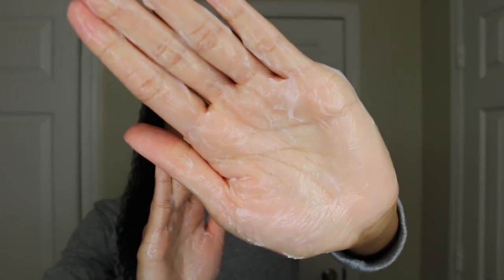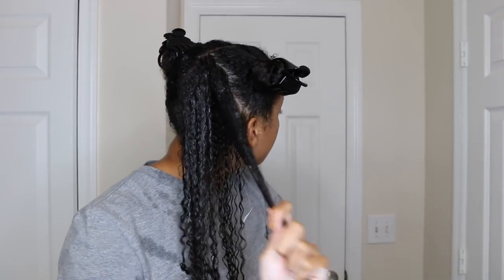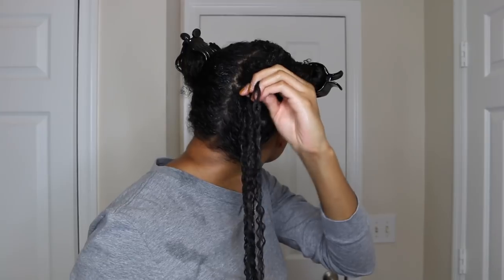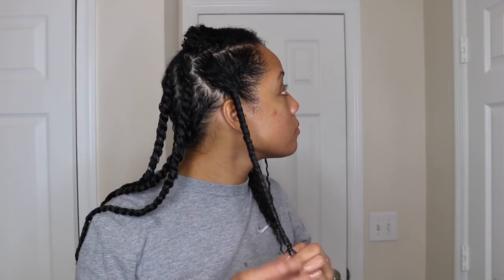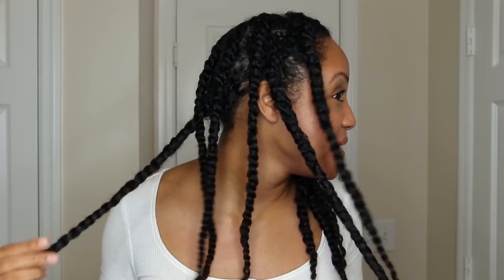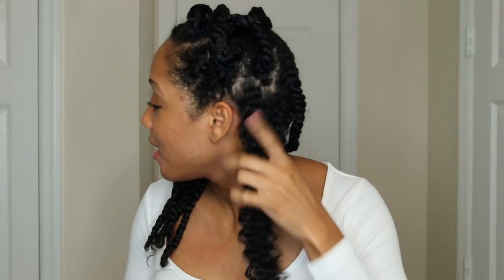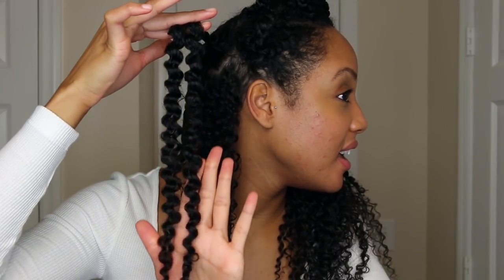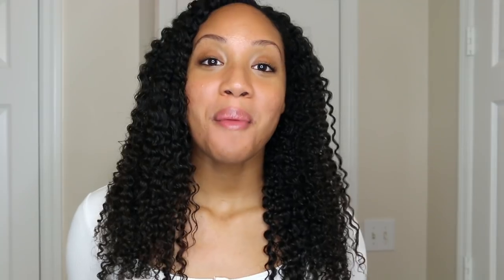My SUPER DEFINED Flat Twistout!!! | *NEW* Mielle Organics Line!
Hey guys!

Today I am showing you how I get my SUPER defined flat twist-out! 🔥 I am also reviewing three products from the NEW Mielle Organics Pomegranate and Honey Collection! Have you tried this line yet?

♡ PRODUCTS MENTIONED
Mielle Organics Pomegranate & Honey Leave-In
Mielle Organics Pomegranate & Honey Curl Smoothie
Mielle Organics Pomegranate & Honey Curling Custard

*Not shown, but also apart of the new Mielle Organics Line:
Mielle Organics Pomegranate & Honey Twisting Souffle

FTC: This video is not sponsored, and I purchased every product mentioned with my own coint. I ALWAYS share my 100% honest opinion about any products/services that I feature on my channel. ❤️